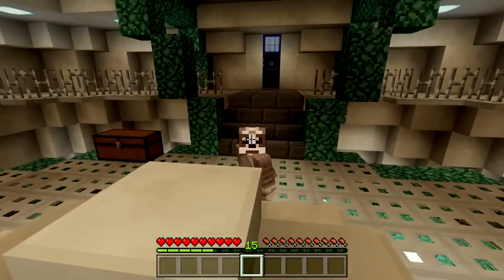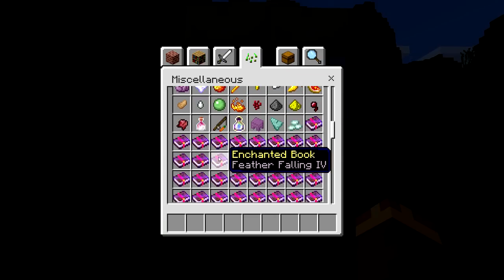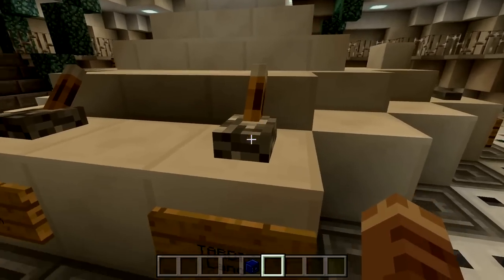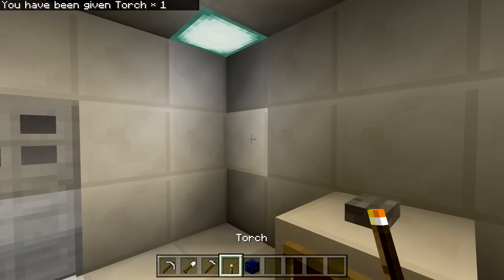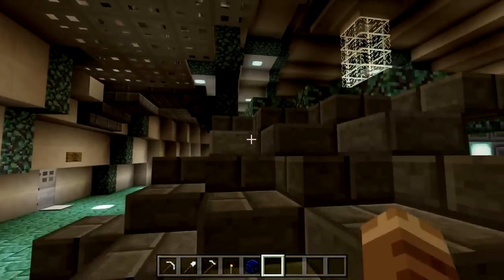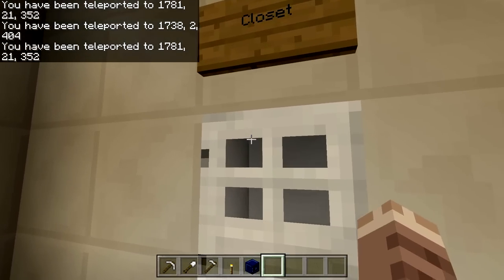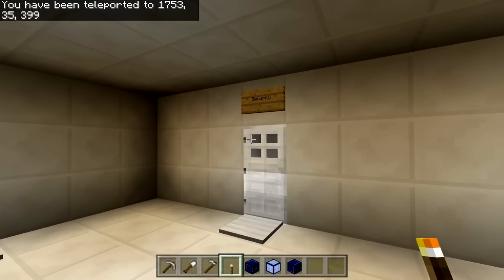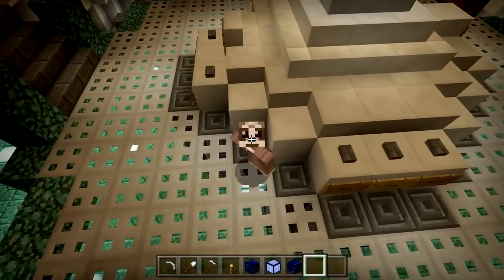How To Spawn The TARDIS in Minecraft Pocket Edition! (Doctor Who Addon)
Who likes DOCTOR WHO! Well, you're in luck, the Tardis has landed in Minecraft Pocket Edition!

Mainly Themed for the Minecraft Pocket Edition / Minecraft Windows 10 Edition.

Other Minecraft Videos on My Channel:

How To Spawn DEADPOOL In Minecraft Pocket Edition! (Marvel Addon)

How To Spawn COLOSSAL TITAN in Minecraft Pocket Edition (Attack On Titan Addon)

How To Spawn GODZILLA in Minecraft Pocket Edition (Godzilla Addon)

WHATEVER YOU DO, DON'T SPAWN THIS IN... (Minecraft TU53 Console Edition)

Minecraft Xbox/PS4: 5 HIDDEN SECRETS IN GLIDE MINI GAME! (TU51 Minecraft Console Update)

Minecraft Xbox/PS4: 5 BEST Ways To Stop Griefers FOREVER! (Minecraft Console Edition)

Minecraft Xbox/PS4: 10 Things You Didn't Know About STEVE! (Minecraft Console Edition)

Minecraft Xbox | Top 5 Brands and franchises | Star Wars, Halo, The Simpsons, Skyrim, Avengers

Minecraft Xbox: 5 BEST Ways To Hide Your Base! (Minecraft Console Edition)